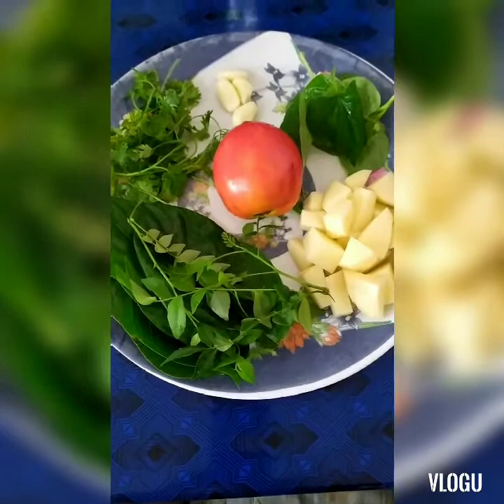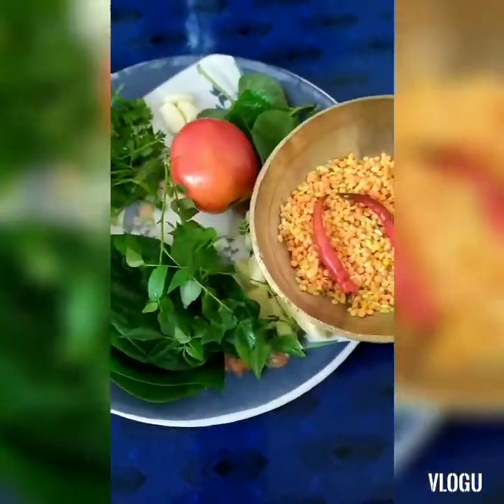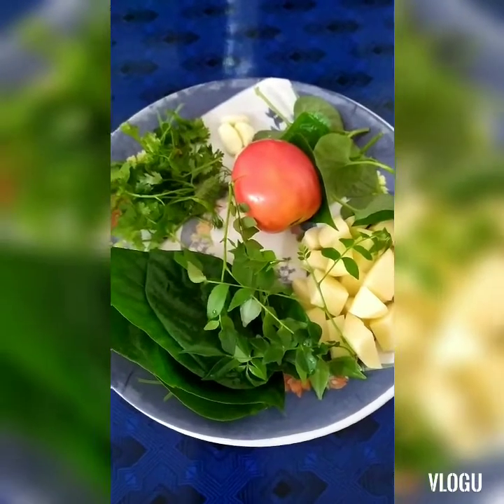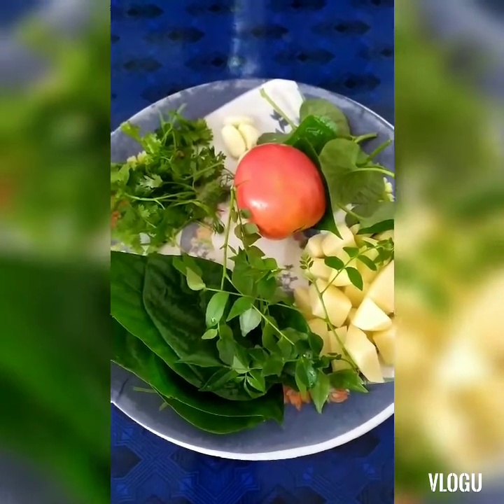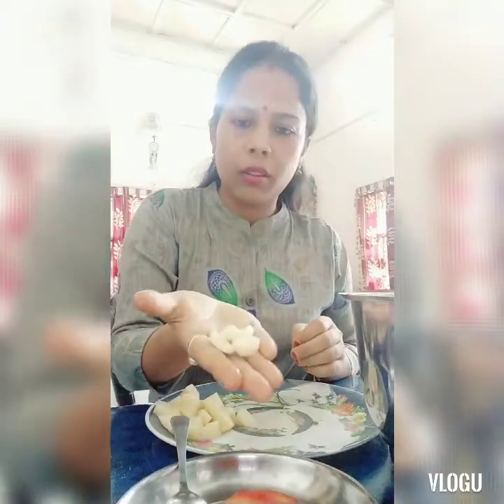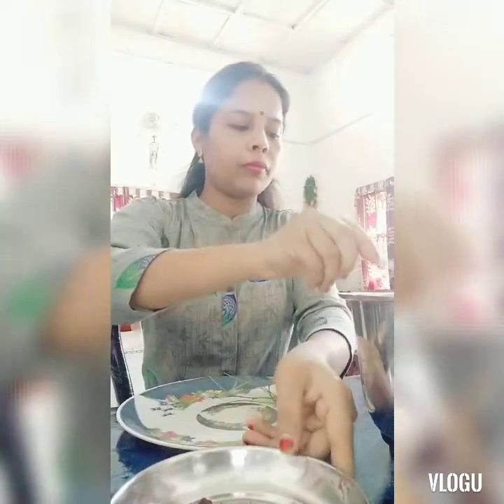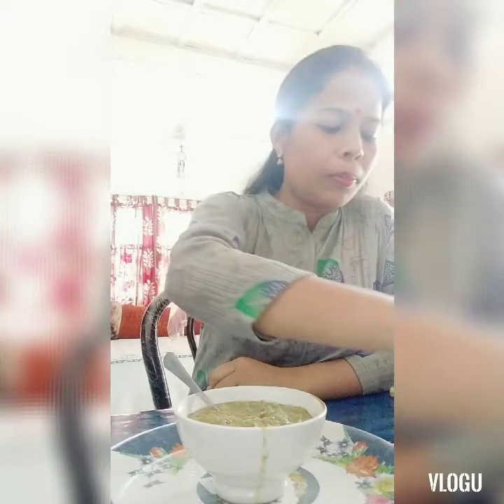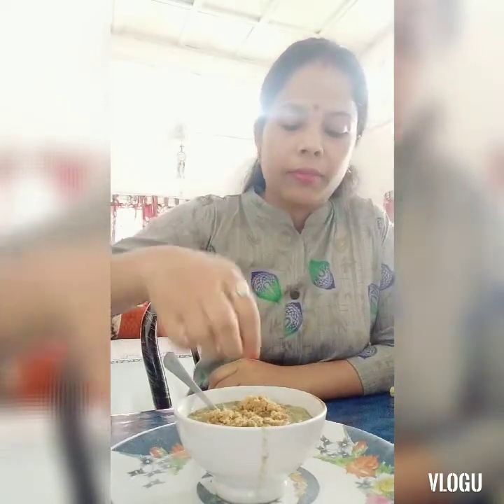আলুৰ এটা টেষ্টি চাটনী😋😋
জলা মিঠা সোৱাদেৰে ভৰা আলুৰ চাটনী।। 😋😋😋😋😋😋